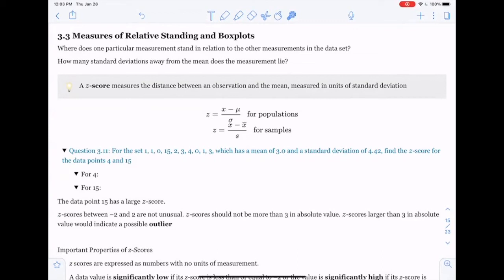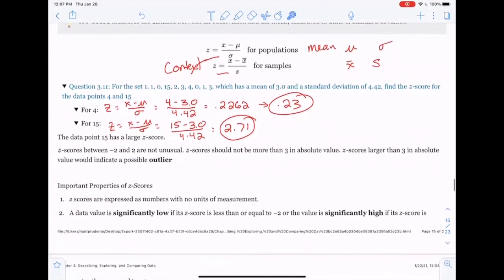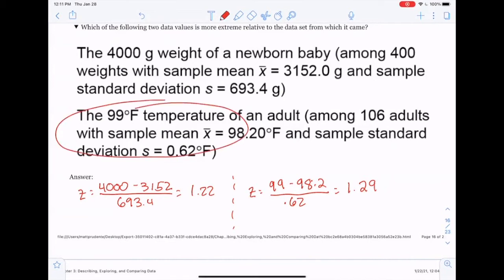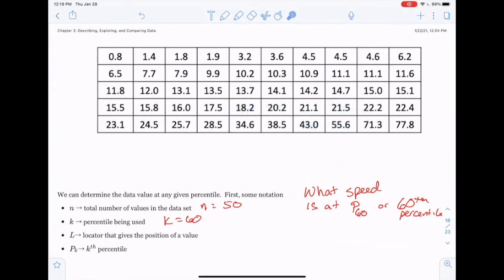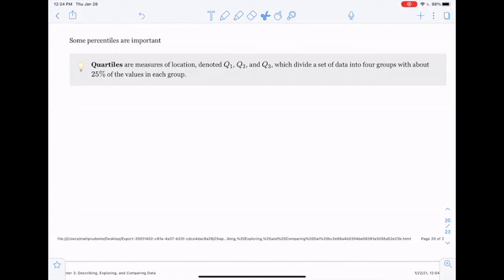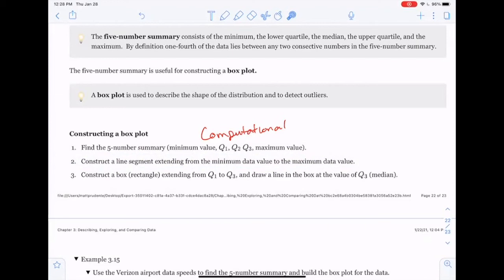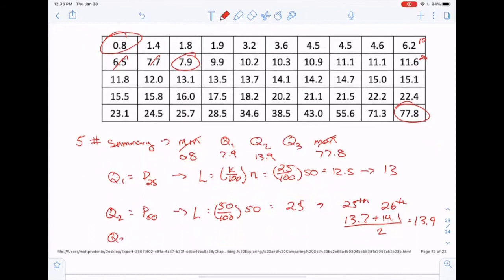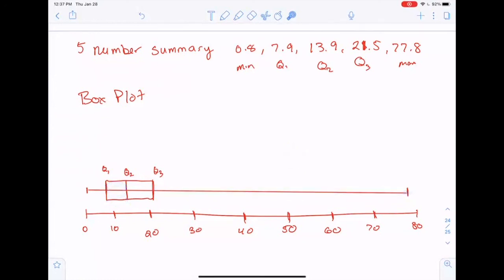Lesson 2.3: Measure of Relative Standing